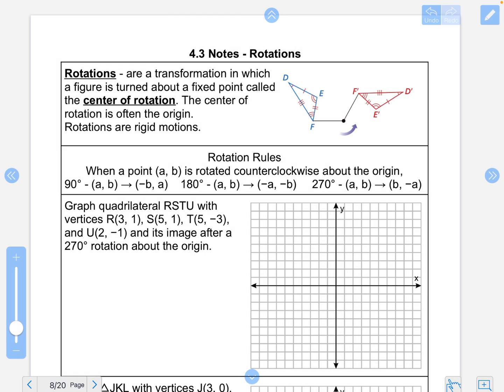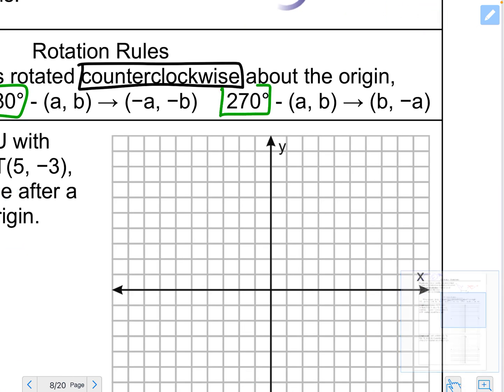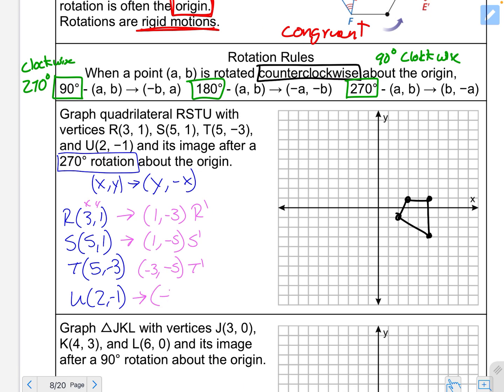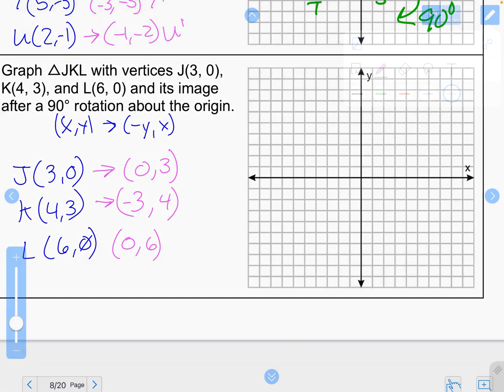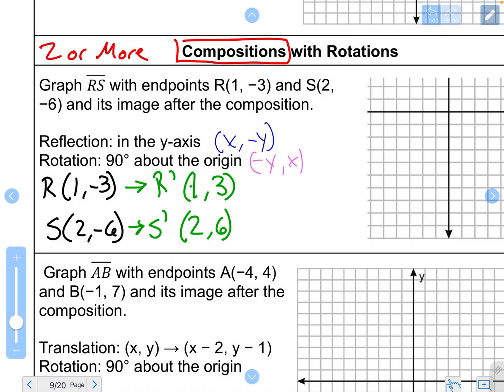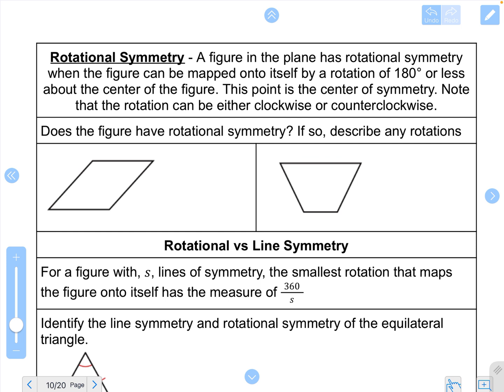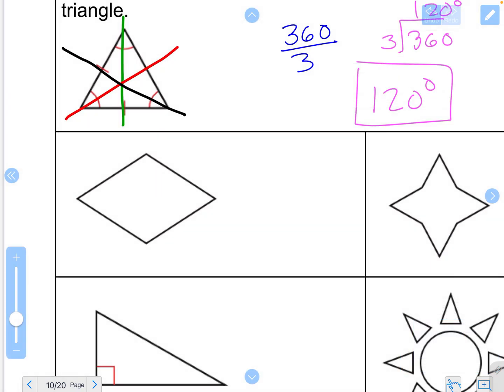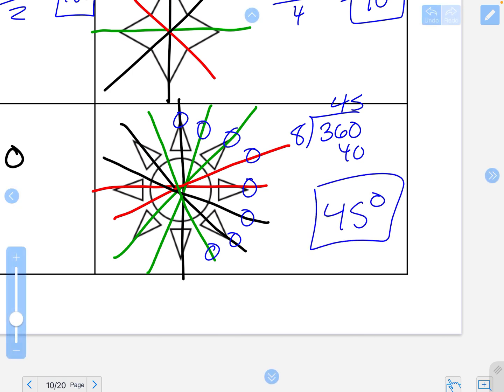4.3 Honors Geometry Notes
Rotations about the origin and composition transformations